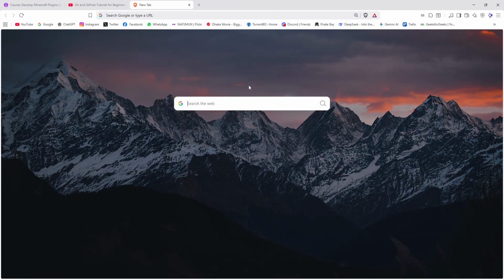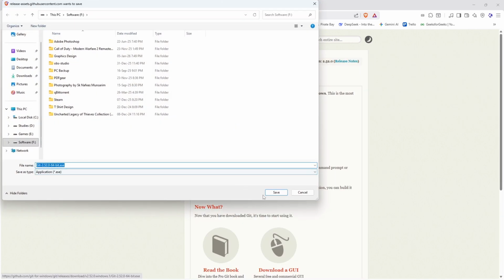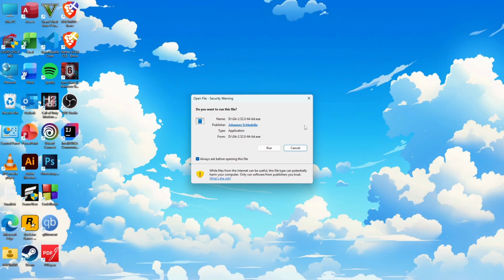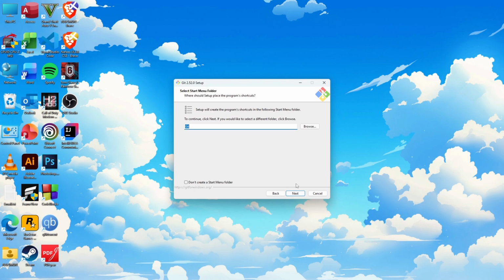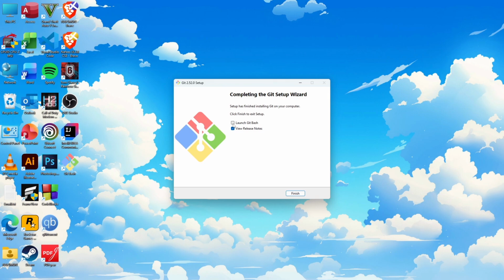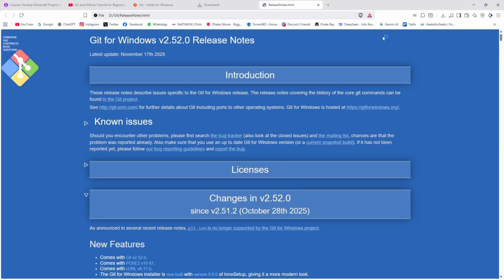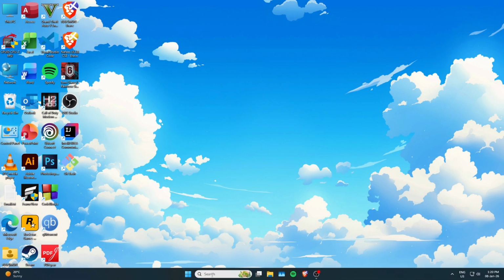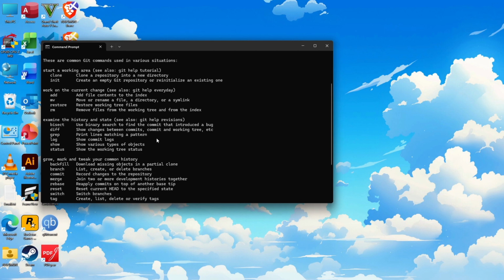How To Download & Install GIT On PC | NAFSMUN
**Learn How to Download & Install Git and Git Bash on Windows (Step-by-Step Easily)**

In this video, I’ll show you **how to download, install, and set up Git and Git Bash on Windows** the **easy way** perfect for **beginners**, **students**, and **developers** starting with **version control**

🔹 What you’ll learn in this tutorial:
✔ What is Git & Git Bash
✔ Step-by-step Git installation on Windows
✔ How to open & use Git Bash
✔ Verify Git installation using commands

Whether you’re learning **programming**, **web development**, **software engineering**, or **open-source contribution**, Git is a **must-have skill**.

💡 No prior experience needed — follow along and get Git running under 2 minutes!

### 🔗 **Useful Links**

💻 Beginner Programmers
🌐 Web Developers
⚙ Software Engineers
🚀 Anyone starting Git & GitBash

git
git bash
git installation
git install windows
how to install git
git bash tutorial
git scm
git bash download
git installation step by step
learn git
git tutorial 2026
git installation guide
git bash for beginners
git windows installation
software development tools
programming tools
coding tools
dev tools setup
nafsmun
Nafees Munsarim